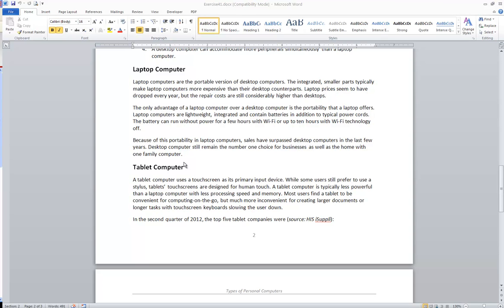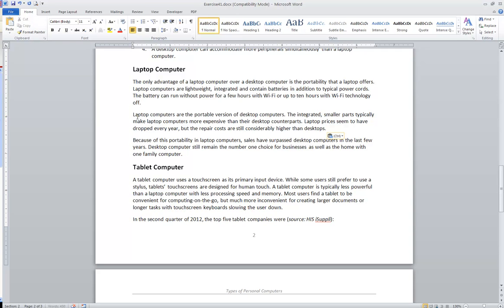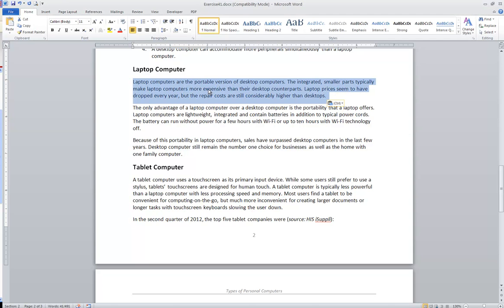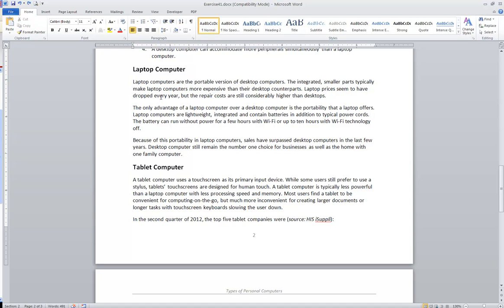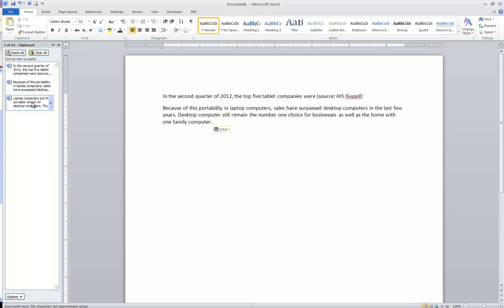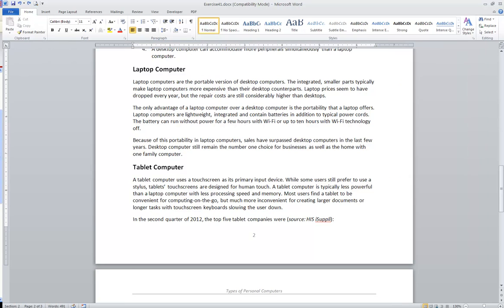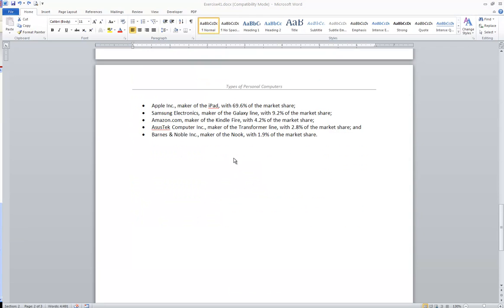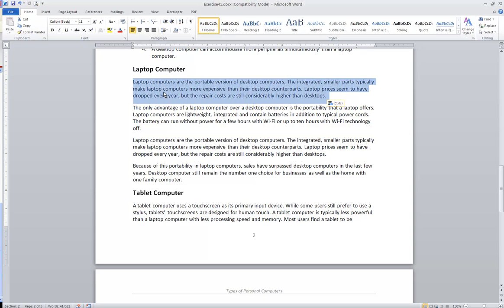Moving and Copying Text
This video covers the basics of Moving and Copying text in Microsoft Word. Word 2010 is used for the demonstration, but features covered will work in all versions from Word 2007 and higher.